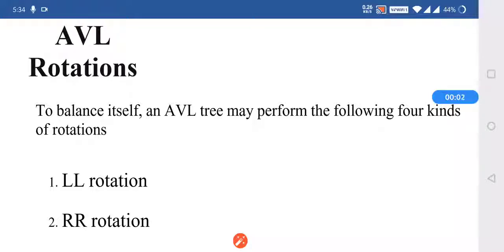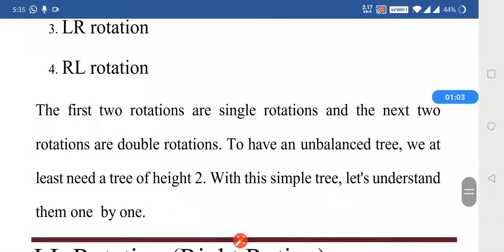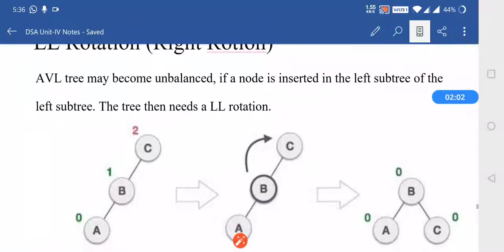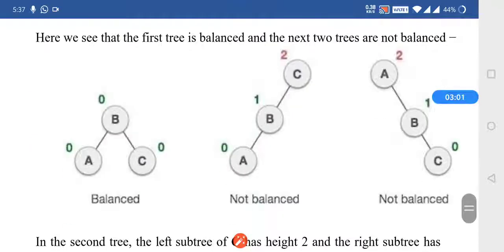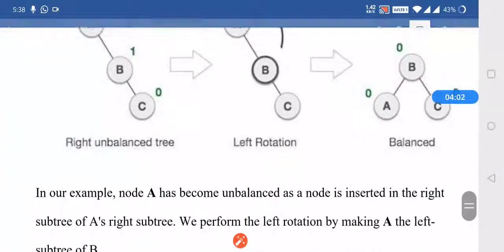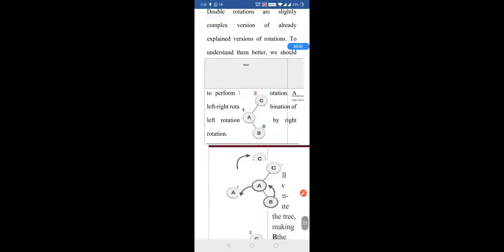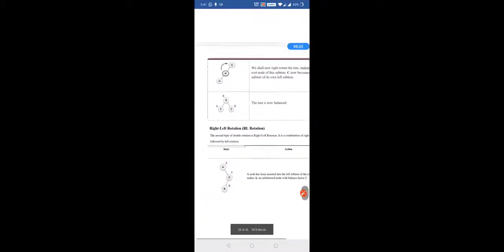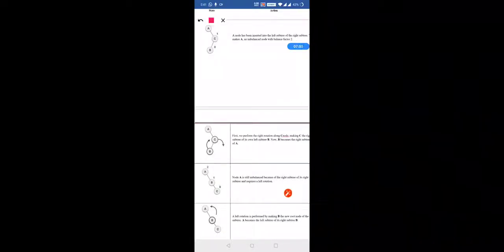DSA- Data Structures and Algorithms-SE CSE-IT- AVL Rotations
AVL Rotations